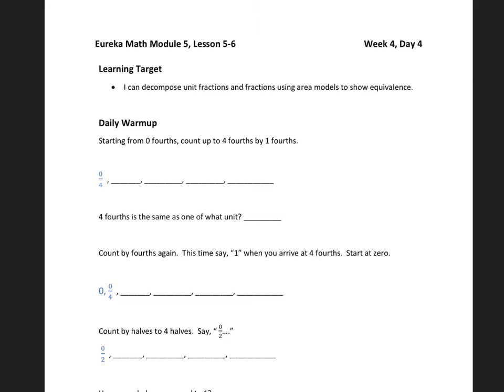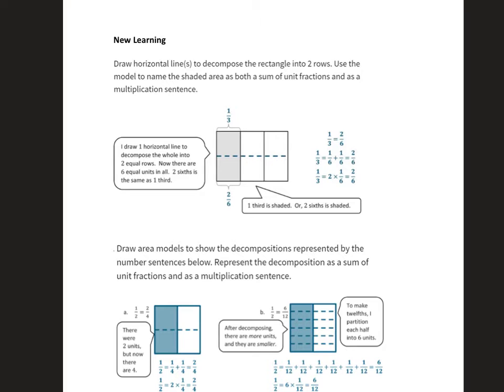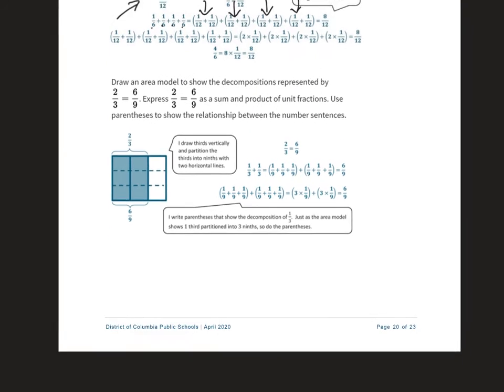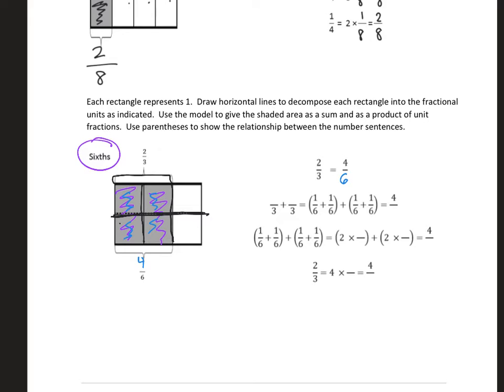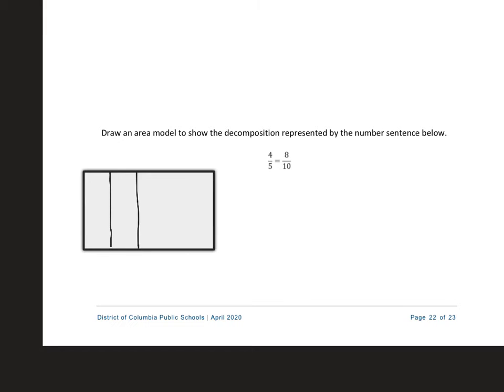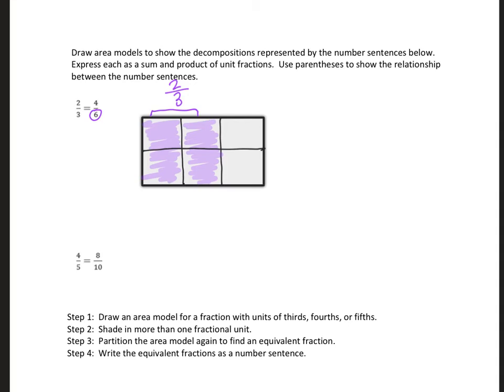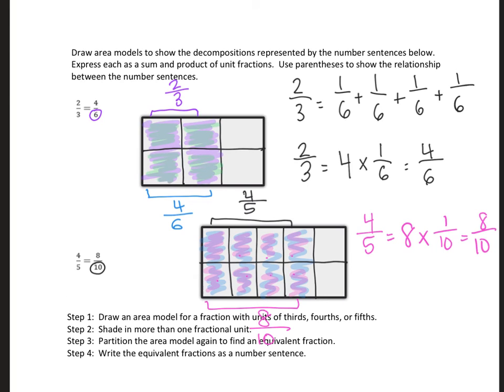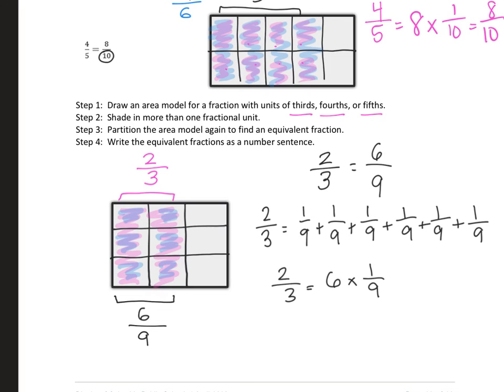4th Grade, Week 4, Day 4